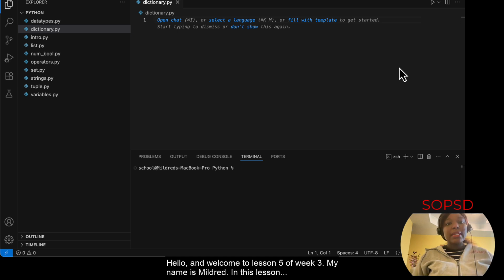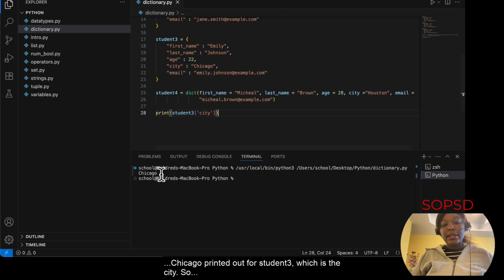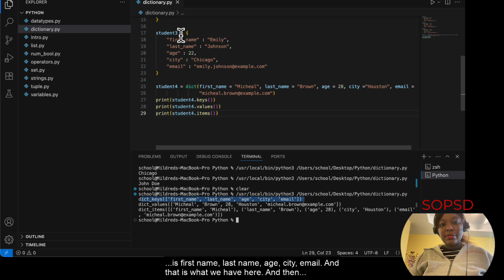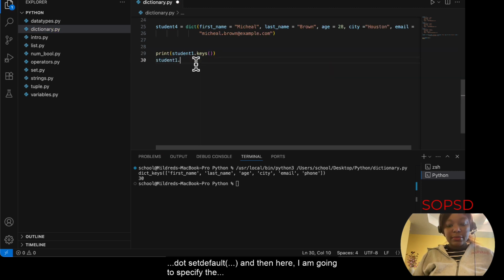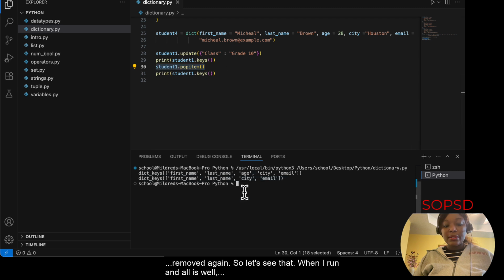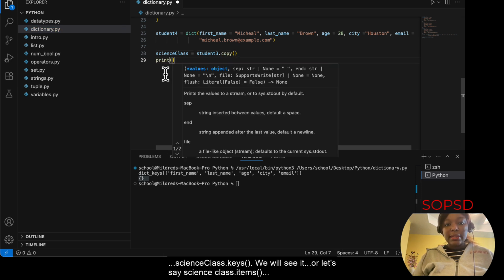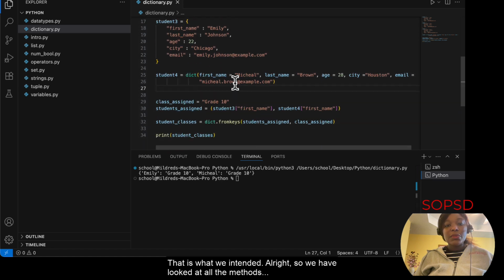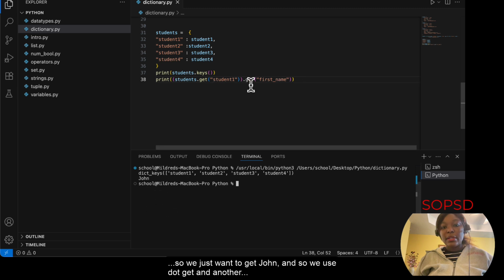Week 3 : Lesson 5 - Python Dictionary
sop-webfb-101-Python Fundamentals.
In this lesson, we take a look at dictionaries in Python and the method that we can use on dictionaries
Python dictionaries are unordered, mutable collections of key-value pairs used to store and organize data. Each key in a dictionary must be unique and immutable (such as a string, number, or tuple), while the values can be of any data type and may be duplicated. Dictionaries are defined using curly braces {} or the dict() constructor. You can access values using keys directly or with the get() method, which allows for a default return if the key is not found. Dictionaries are easily modified—new key-value pairs can be added, existing values updated, and entries removed using methods like pop(), del, or clear(). Common methods include .keys(), .values(), .items(), and .update() for retrieving components or merging dictionaries. They also support iteration, allowing loops over keys or key-value pairs. Python dictionaries can be nested, enabling more complex data structures, and are commonly used for tasks that require fast lookups, flexible data mapping, and structured storage—such as representing real-world objects or working with JSON-like data.